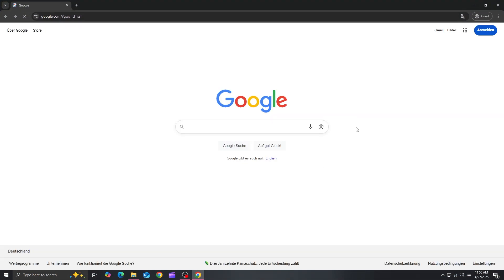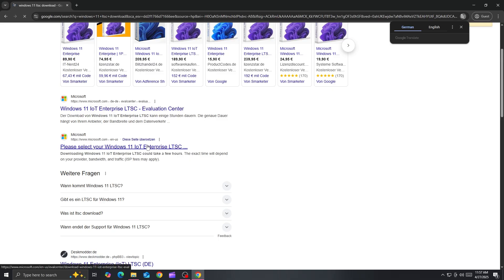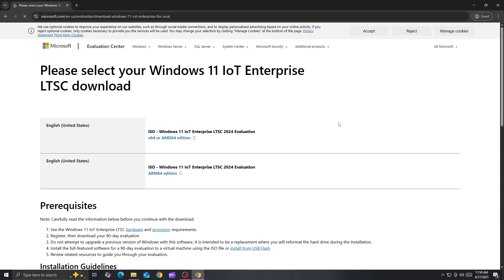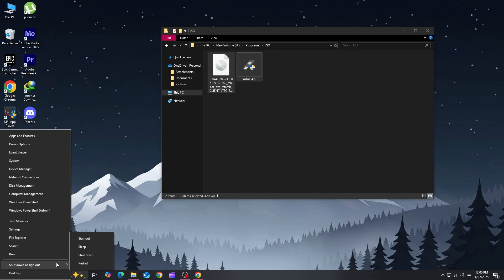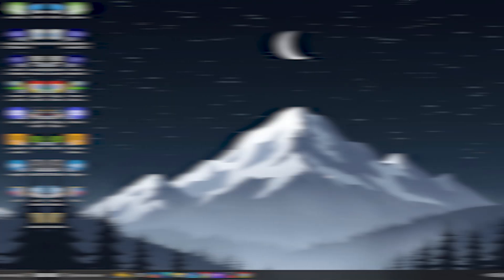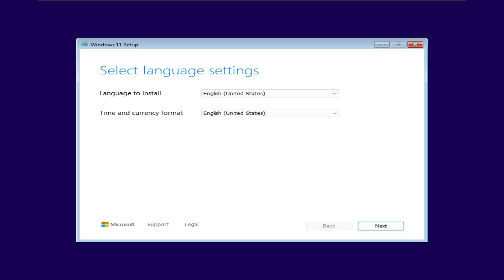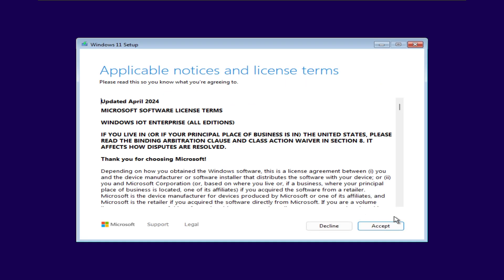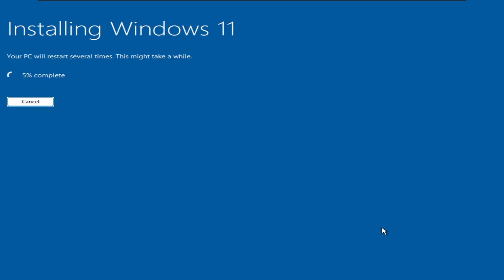How to Download and Install the Lightweight Windows 11 LTSC Version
Are you looking for a faster, lighter version of Windows 11? In this video, I'll show you how to download and install the Windows 11 LTSC (Long-Term Servicing Channel) version — perfect for low-end PCs and those who want a clean, efficient system without the extra bloatware.

⚡ Perfect for anyone looking for a lightweight Windows experience!

Timestamps:
00:00 - Introduction
00:12 - How to Download Windows 11 LTSC
01:55 - Installing Windows 11 LTSC
03:30 - Final Setup
04:00 - End